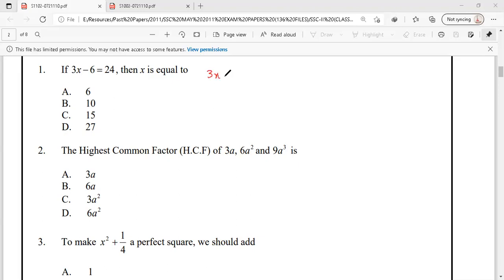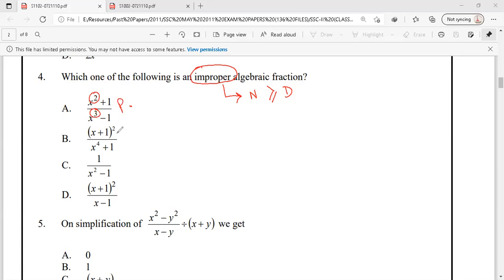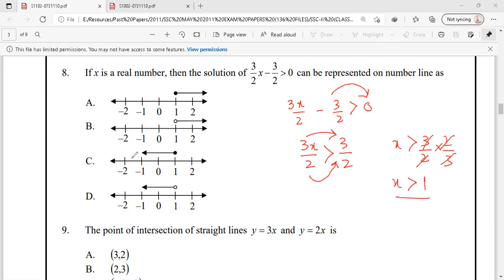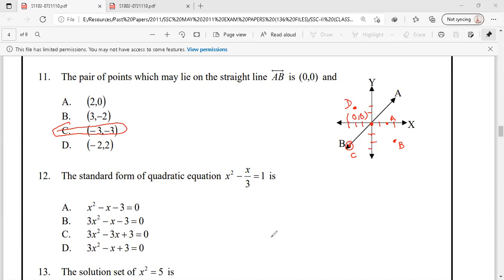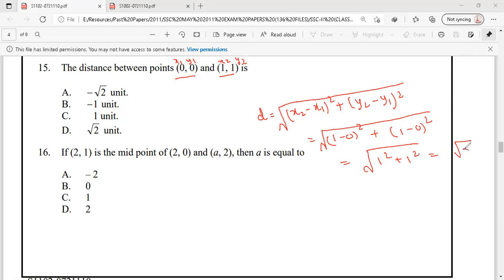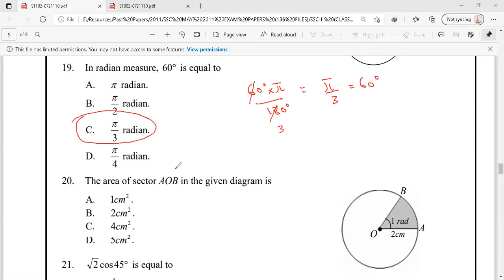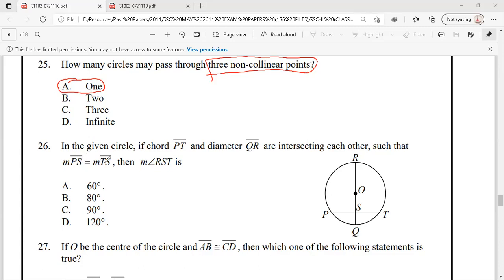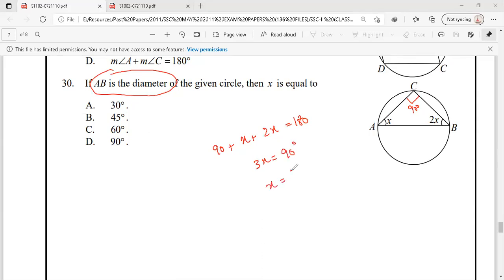X-Mathematics AKUEB P-I 2011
Ghulaman-e-abbas school
May Examination 2011
Grade X 10th
MATHEMATICS